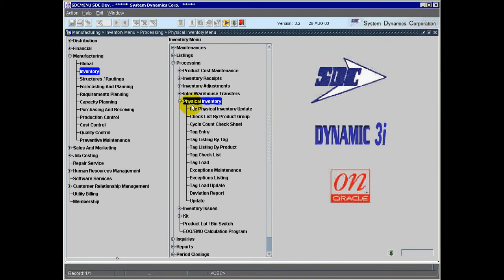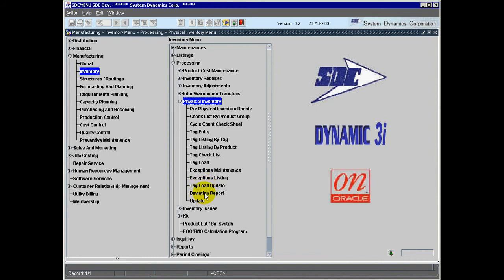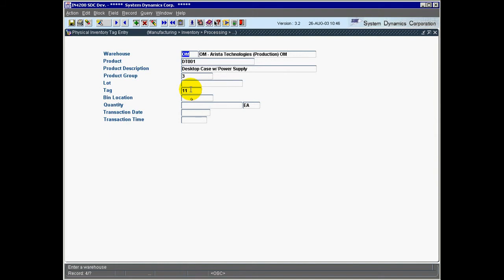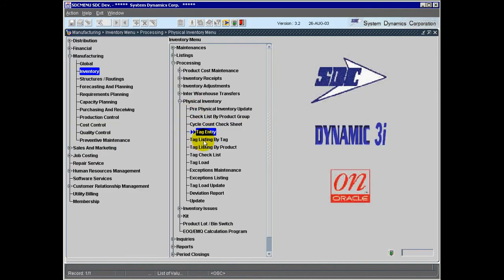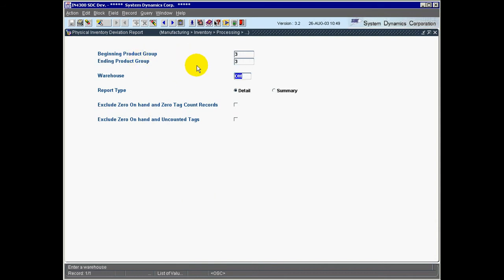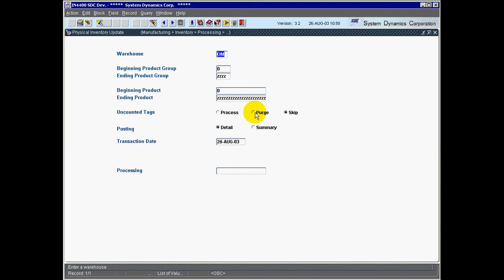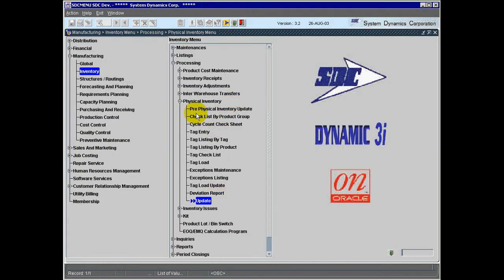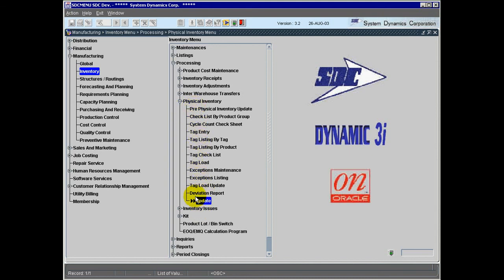physical inventory - process overview